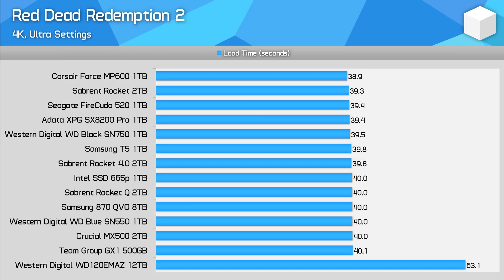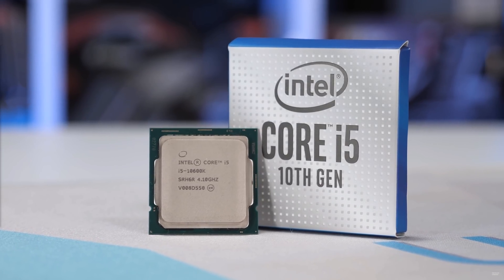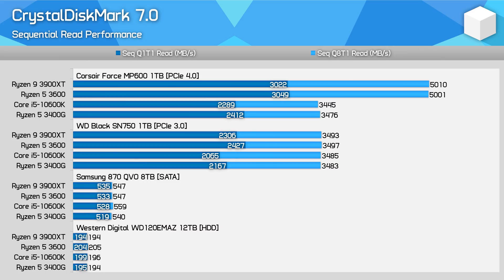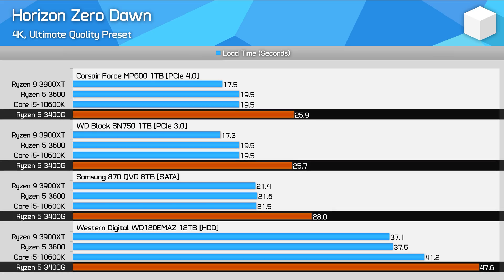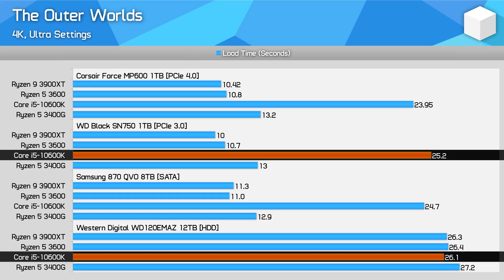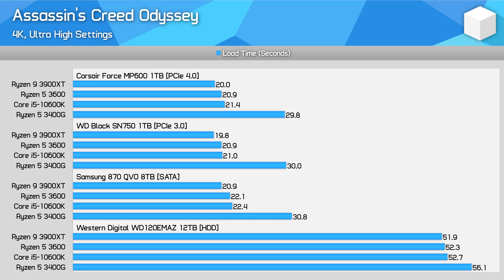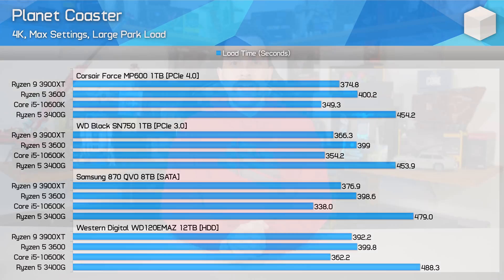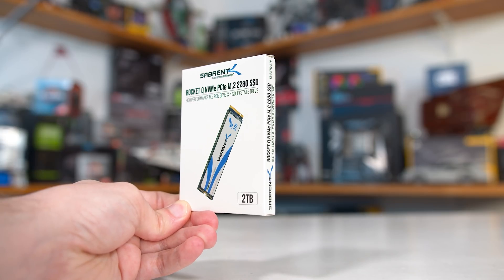AMD vs Intel CPUs for Game Loading, PCIe 4.0, 3.0, SATA SSDs and HDDs Tested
Samsung 870 QVO
WD Black SN750
Corsair Force MP600
Sabrent Rocket Q
Sabrent Rocket
Sabrent Rocket 4.0
Seagate FireCuda 520
WD Blue SN550
Adata XPG SX8200 Pro
Intel SSD 665p
Team Group GX1
Crucial MX500
Samsung T5

Video Index:
00:00 - Welcome back to Hardware Unboxed
04:09 - A Synthetic Test
05:07 - Game Loading Performance
10:25 - Conclusion

AMD vs Intel CPUs for Game Loading, PCIe 4.0, 3.0, SATA and HDDs Tested